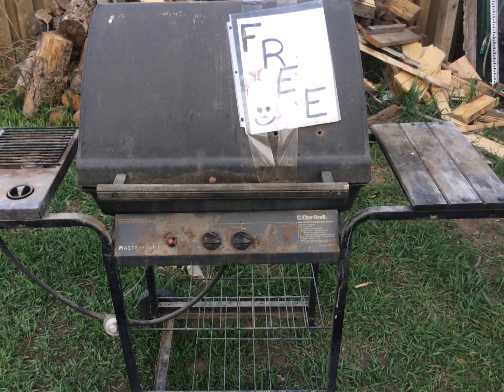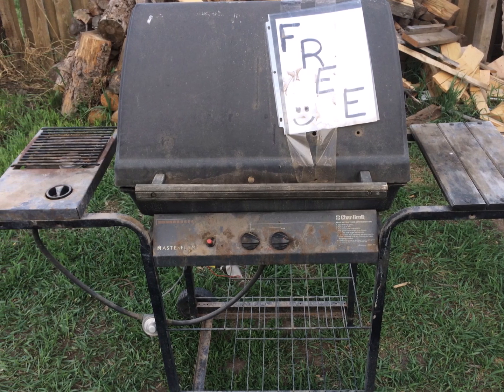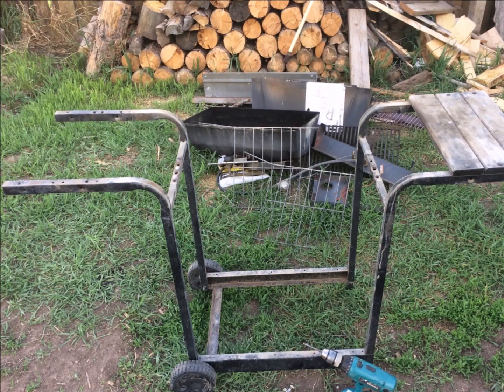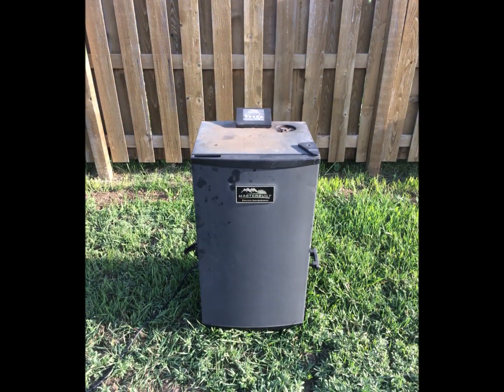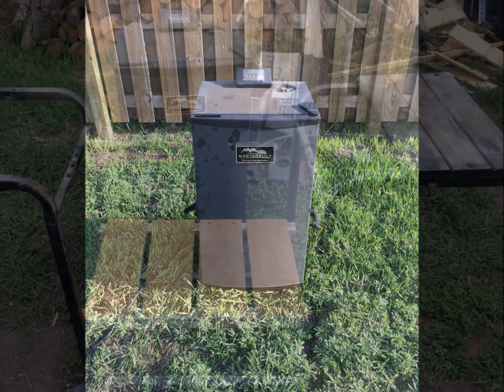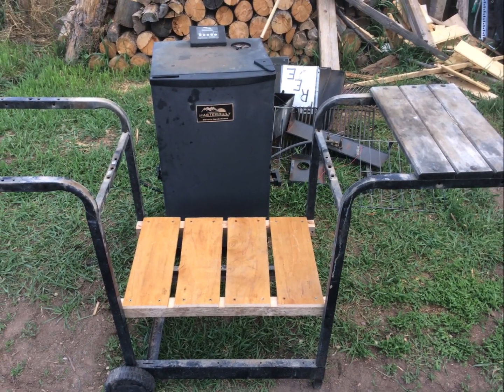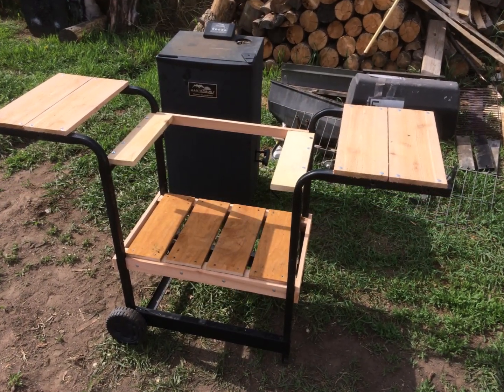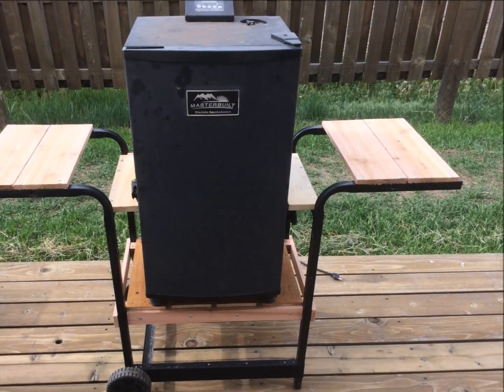Old Grill to Smoker Cart Conversion